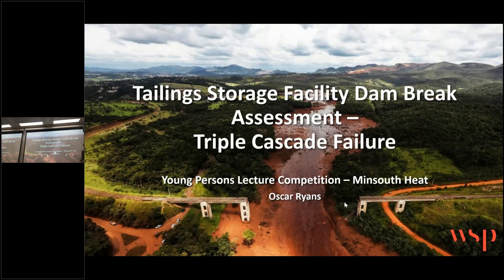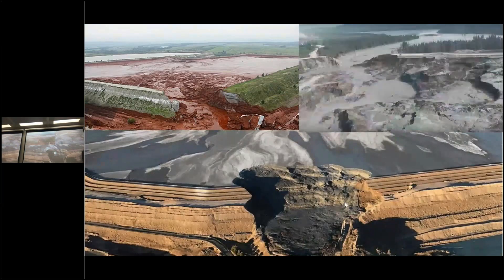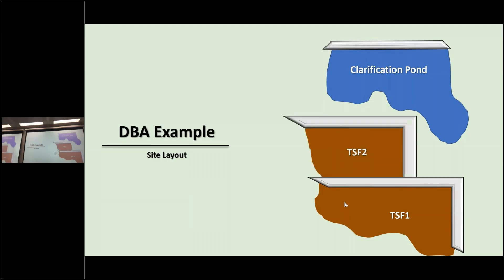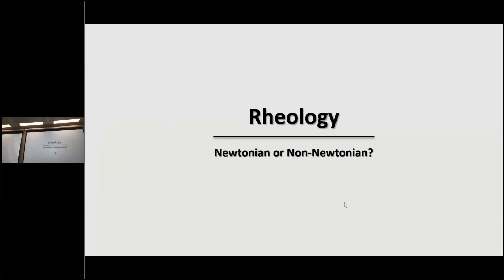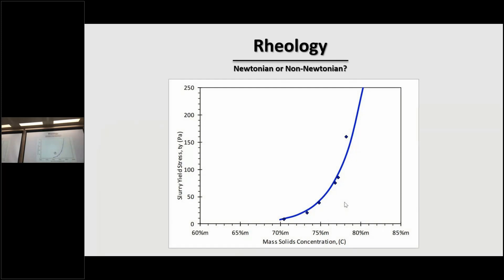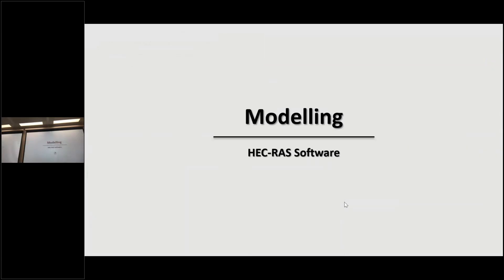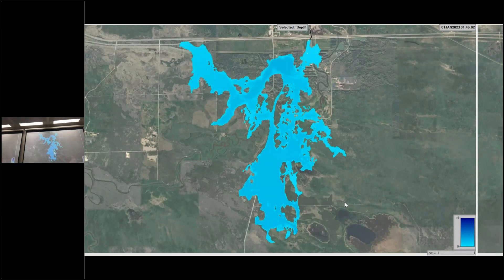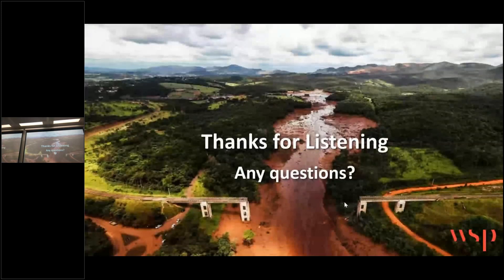Young Persons Lecture Compitition 2023 - Oscar Ryans from WSP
Oscars presentation is:"Tailings Storage Dam Break Assessment – Triple Cascade Failure"

Breaches from Tailings Storage Dams can have catastrophic impacts. It is therefore imperative to understand the potential impacts before constructing any tailings storage facility (TSF). This is especially true when dealing with the impact of cumulative breaches from more than one TSF. This presentation will focus on a mine site in which a potential triple cascade failure could take place, with a breach from one TSF leading to a breach of two further dams downstream. The analysis required the evaluation of credible failure modes, and the estimation of outflow volumes and breach parameters for each facility. Due to the material deposited in TSFs, it was necessary to undertake rheological analysis to understand whether the material would demonstrate non-Newtonian flow characteristics during the breach. The final simulation used 2D modelling in HEC-RAS software, with the results carried forward to inform the consequence classification of the mine’s proposed new facility.